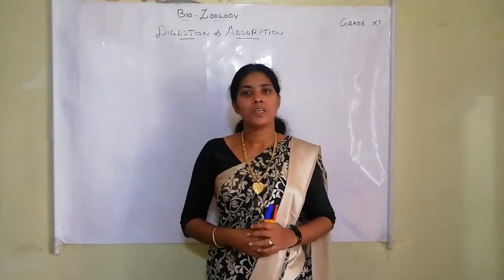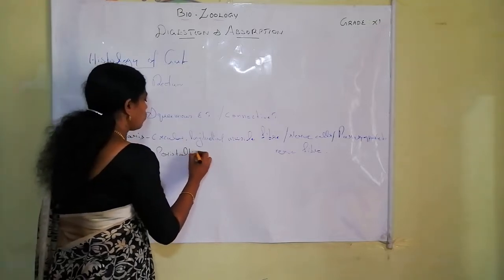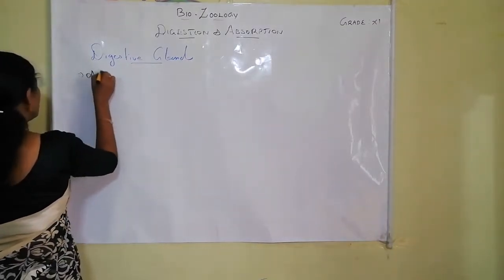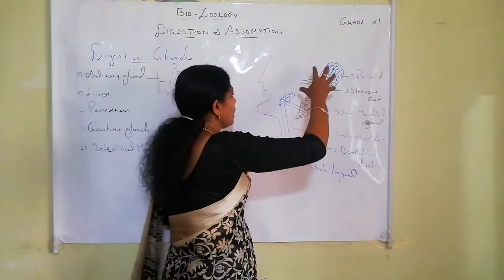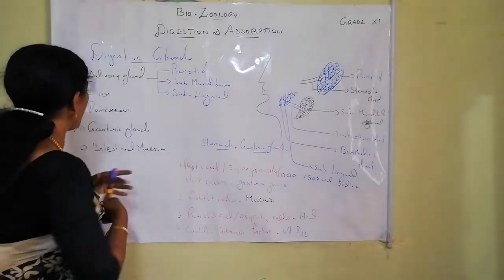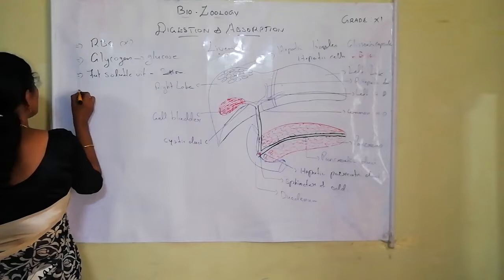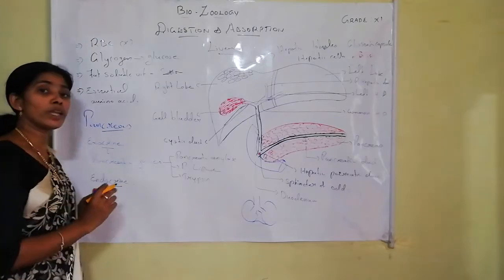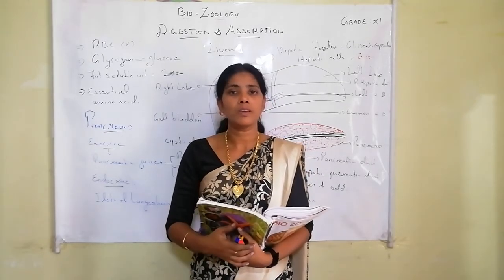Grade XI - Zoology || Digestion And Absorption - 5 10/11/2020 || Bethlahem Matric School